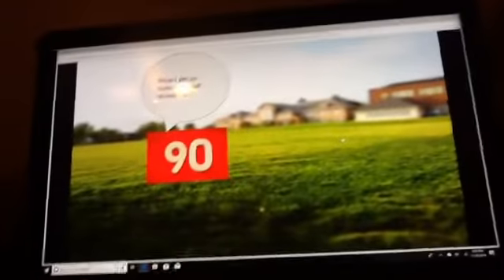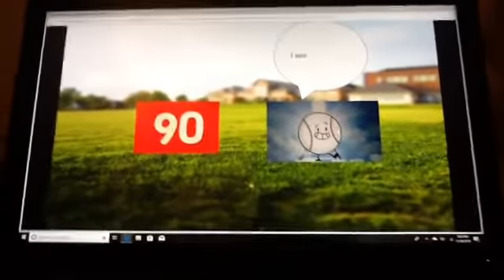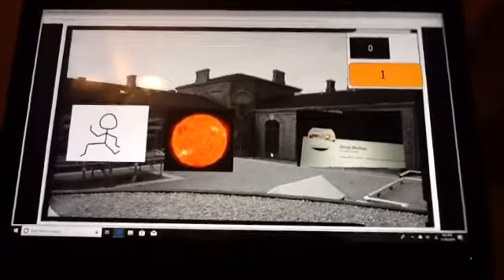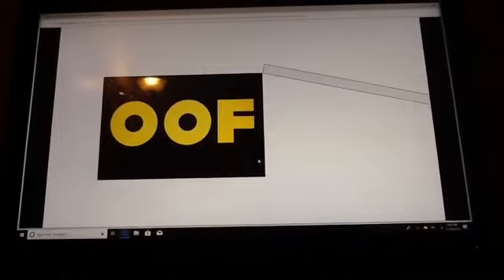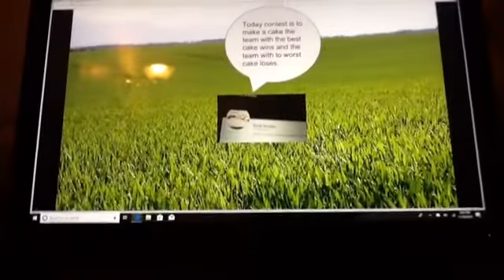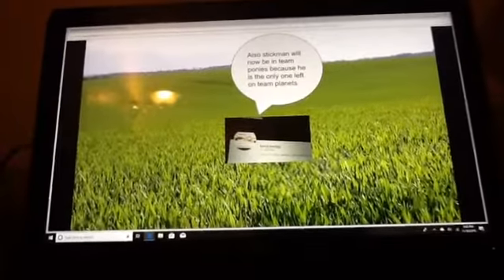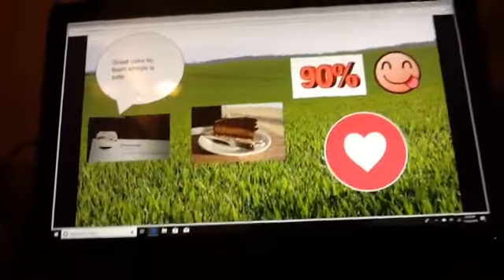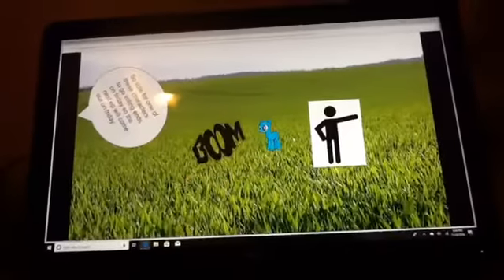Battle episode 3 cakes please vote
Sorry If I Haven't Done Episode 4 The Reason Why I Didn't Do Episode 4 Because I Waiting For New Voters.

I'll Try To Do Episode 4 In June 20